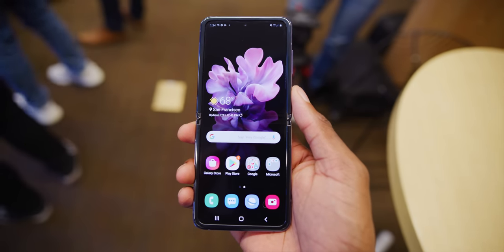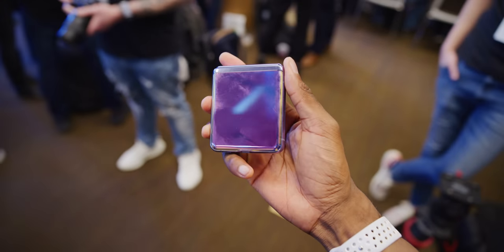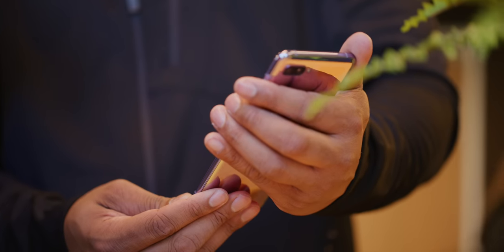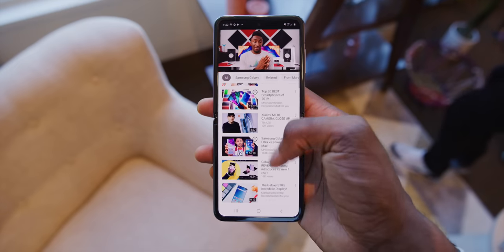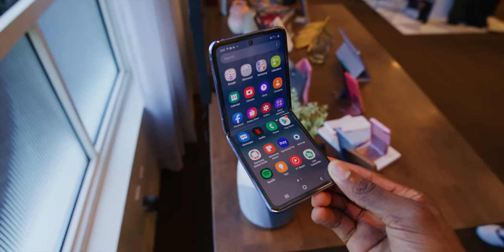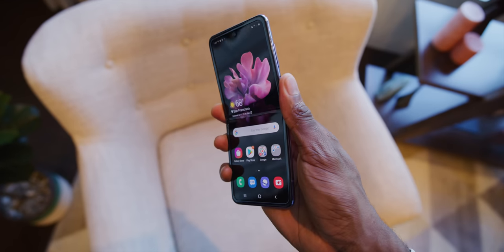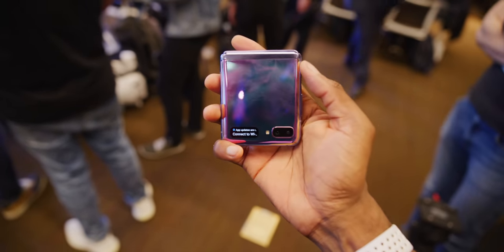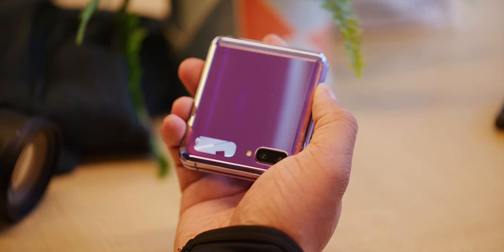Samsung Galaxy Z Flip Impressions: Mixed Feelings!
Foldable glass and flagship build? Galaxy Z flip proves folding phones are evolving fast... but does that mean this one's worth $1380?